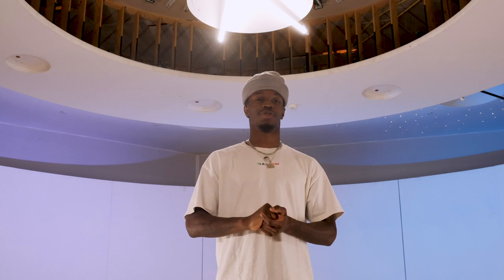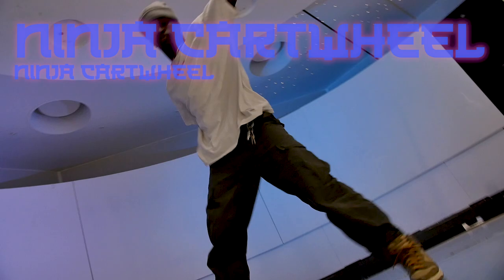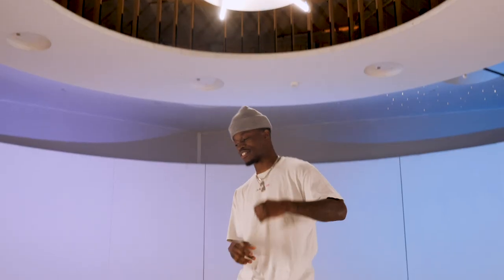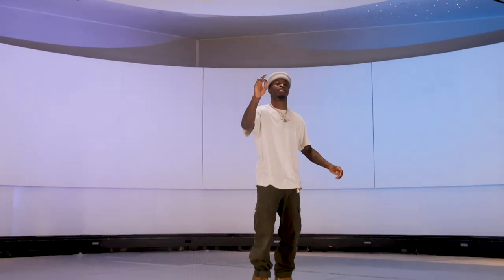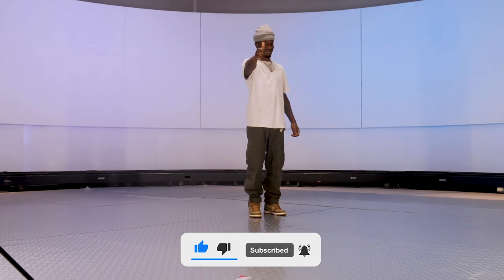HOW TO NINJA CARTWHEEL // INSTANT TUTORIAL // BREAKING BASICS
If you know how to cartwheel so well you're getting tired of it..
Here's something you can do to make it look a bit more dynamic cause a regular cartwheel won't do it for you.

It can be used to go down, get up or get into a powermove or even a flip. Use your own creativity.

Teacher: @griimtheruggeds
Video: @freddydojo